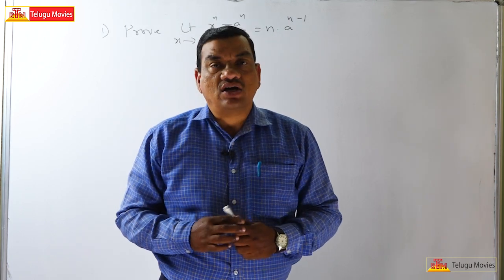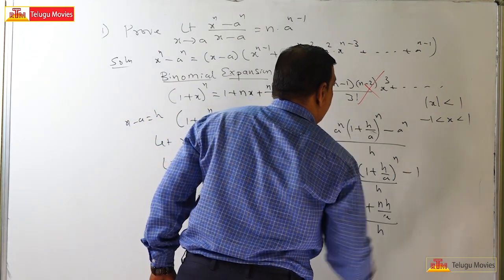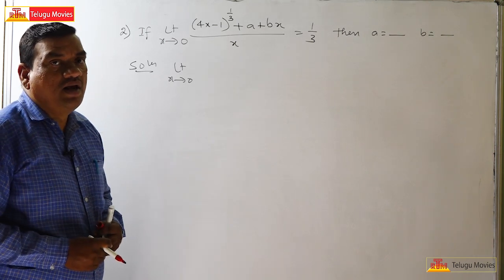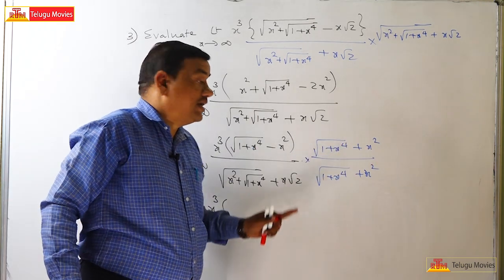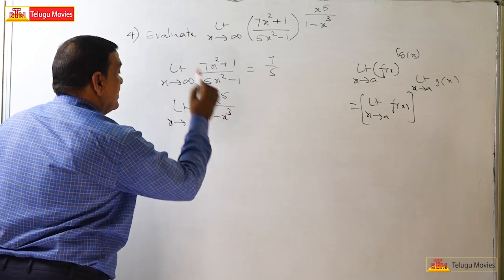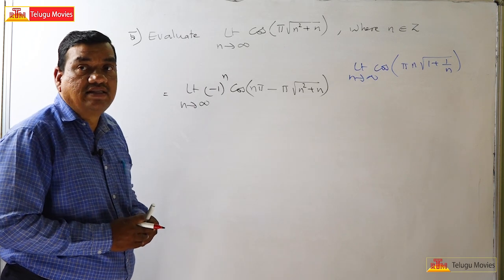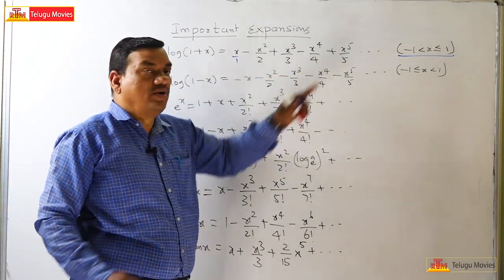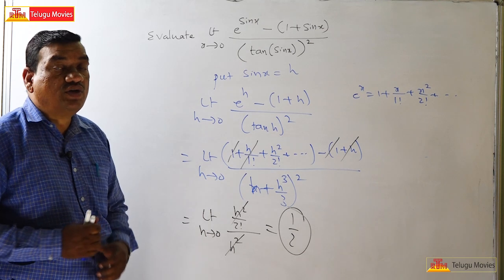important Problems in Limits for JEE MAINS 2023 April Attempt - Part 4 | SK Jani Basha